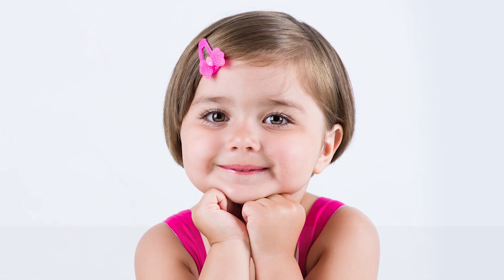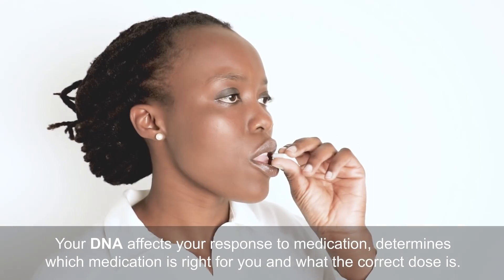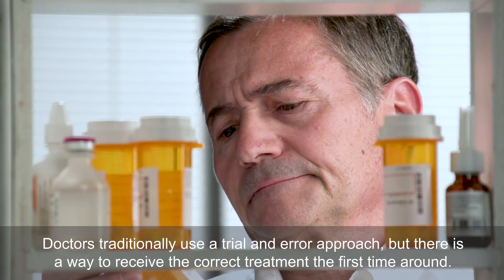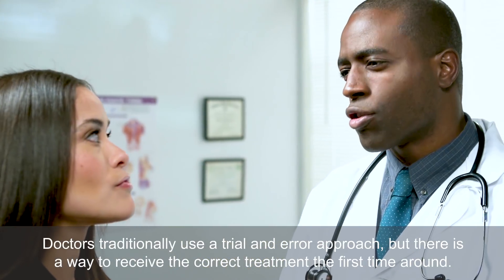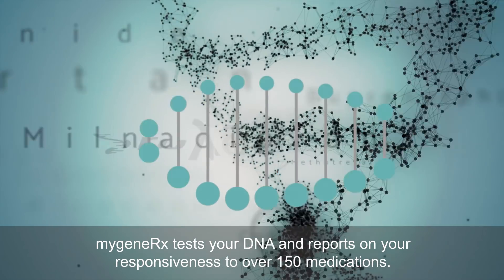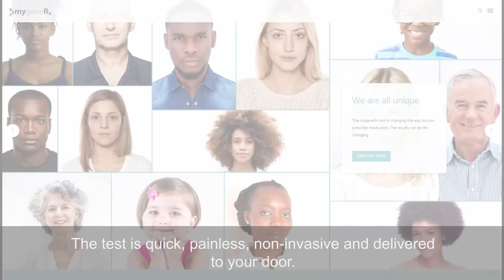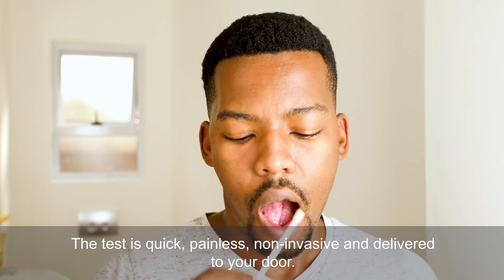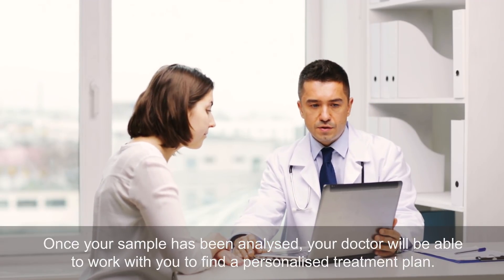mygeneRx Explained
mygeneRx is a simple DNA test that determines how your body metabolises medication. With this knowledge, you can make sure your body receives the right medication at the right dose. This means fewer side effects, safer treatment and maximum efficiency.